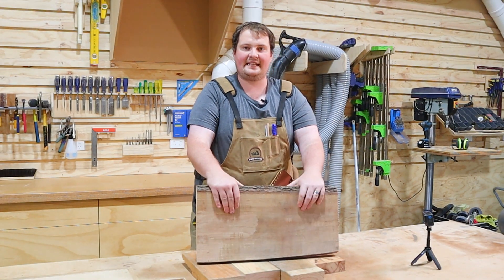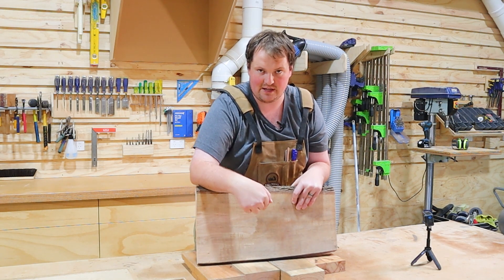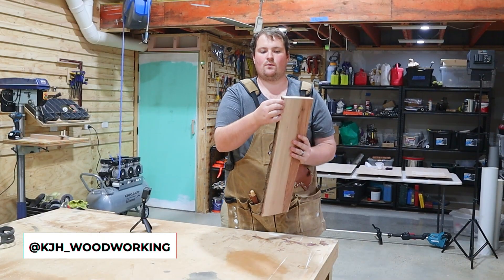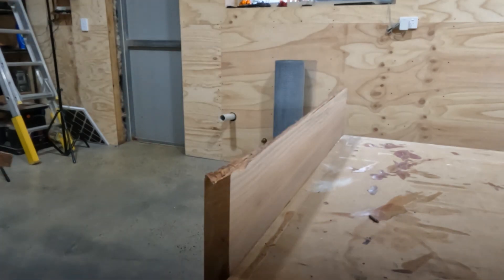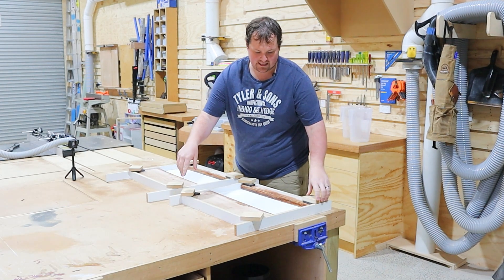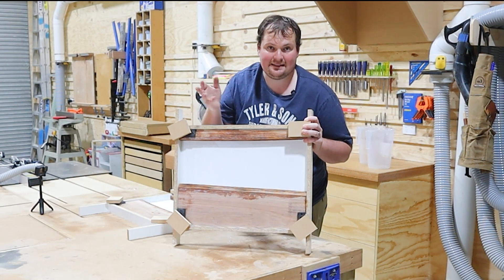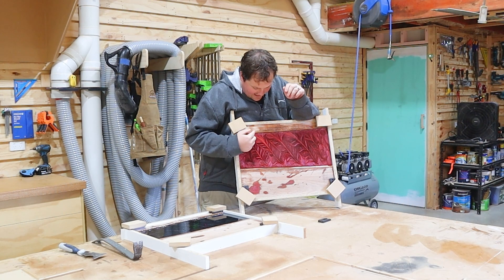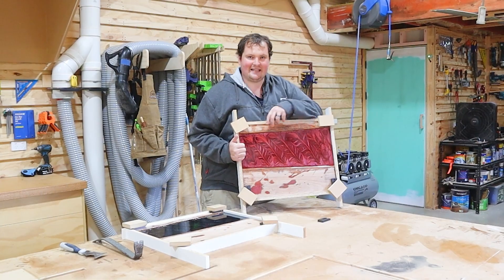1 epoxy pour = 3 projects!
Discover how to transform a single epoxy pour into three unique projects: a charcuterie board, a wine caddy, and coasters. Join us for this exciting woodworking journey!

In this video, I'll show you how easy it is to Turn One Epoxy Pour Into 3 Different Projects: A Charcuterie Board, A Wine Caddy, And Coasters! It's all about using the right approach: cutting it up and building it into separate sets. I invite you to join me in this woodworking project, and I hope you find it useful to make on your own. Enjoy!

Whether you're a beginner eager to dive into DIY epoxy and woodworking or someone who has been honing their craft for years, we've got you covered. At KJH Woodworking, we empower you to take your skills to the next level.

From basic woodworking techniques to advanced CNC work, 3D printing, and even laser engraving, we explore a wide range of woodworking disciplines. Our goal is to inspire and guide you in designing and creating amazing projects right from the comfort of your own home.

In each video, we share step-by-step instructions, insightful tips, and creative ideas to help unleash your inner woodworking pro. Our channel is a treasure trove of knowledge and inspiration, catering to beginners like you and seasoned woodworking enthusiasts. So why wait?

🔔Unlock Your Creativity with KJH Woodworking: Where Projects Come to Life and Skills Take Flight.

‌👉Tape Measure
👉‌Marking Pencil (Pica)
‌👉Marking Knife
‌👉Cutting Knife
‌👉Moisture Meter
‌👉Nail Punch Set
‌👉Sliding Bevel
‌👉Basic Combination Square

✅  About KJH Woodworking.

Do you love to watch woodworking projects come to life? Do you want to pick up a few extra skills, while being mildly entertained? Well, you are in the right place! Here at KJH Woodworking, we want to help you with the skills and knowledge to do woodworking, epoxy, and DIY projects yourself.

We even branch into 3D Printing and Laser Engraving! Whether be it for beginners, or experts, we can help take your skills to the next level. And best of all, we have a heap of fun doing what we love, with the people we love. We show you how to design and create, from the comfort of your home!